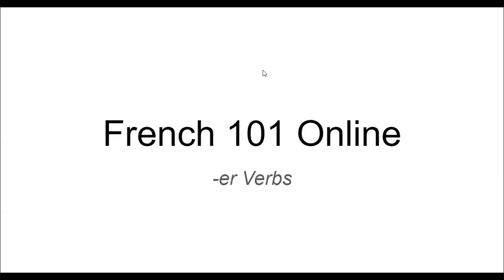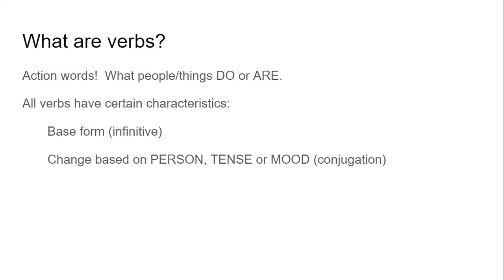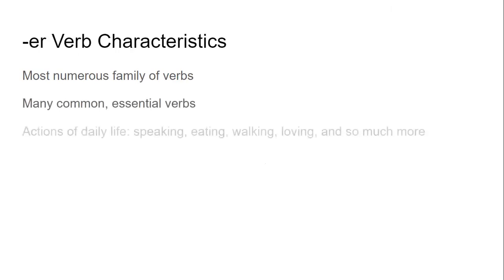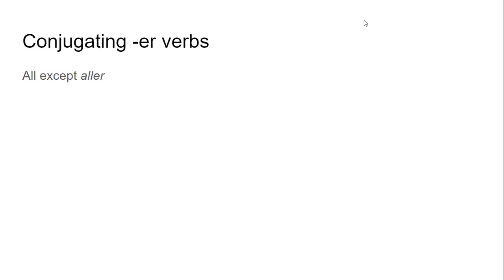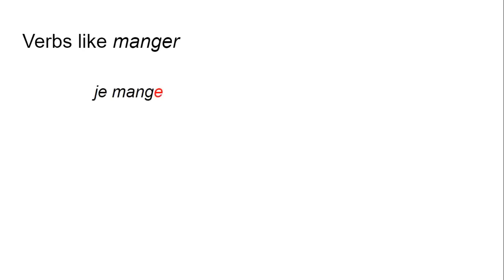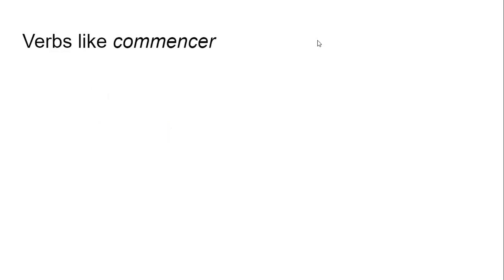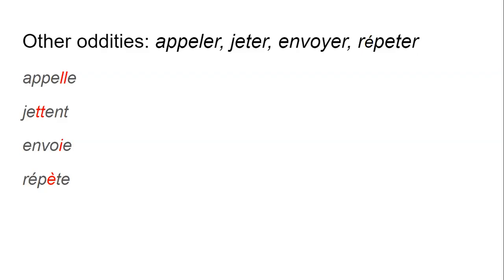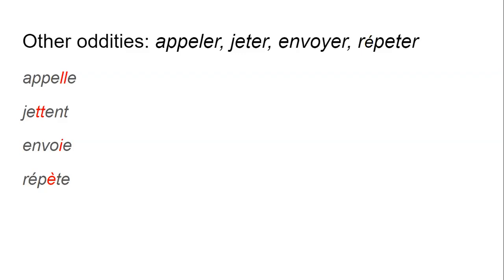French Basics Online: -er Verbs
Review how to conjugate -er verbs!  Knowing your basic verb forms forward and backward is essential for constructing more complex tenses and moods.